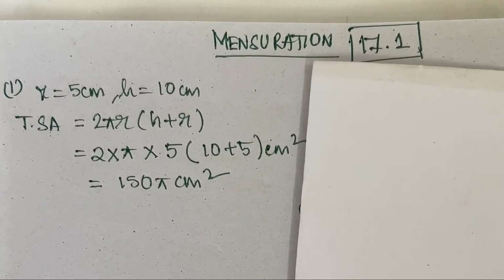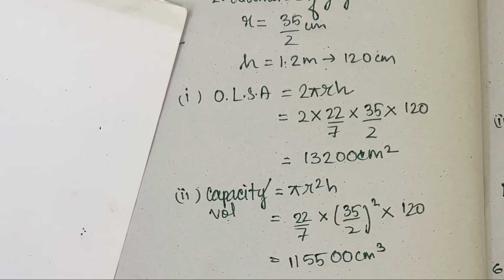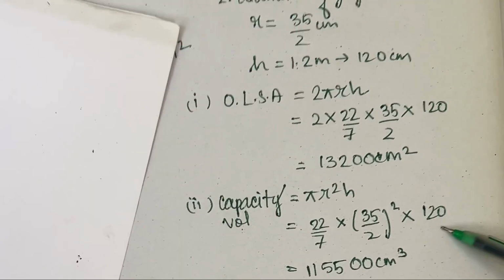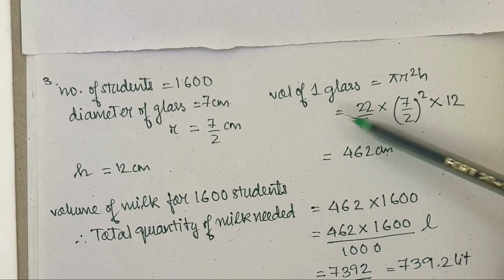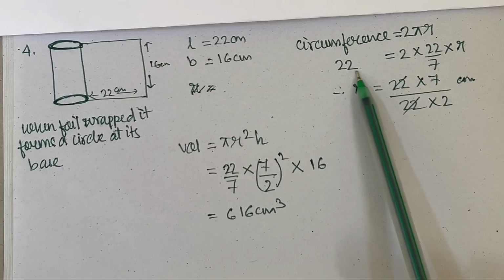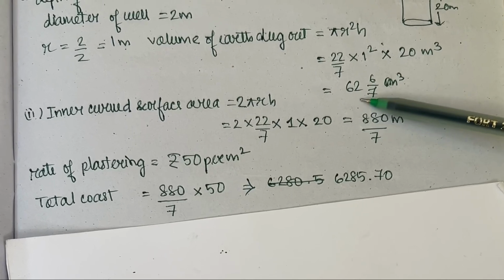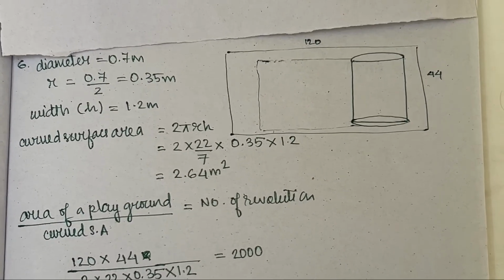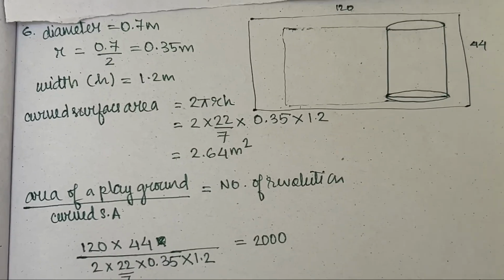Class 10 ICSE ML Aggarwal Mensuration Ex17.1(Q1-6)